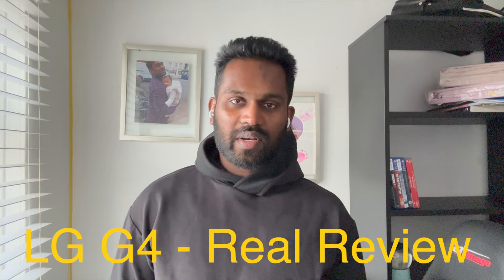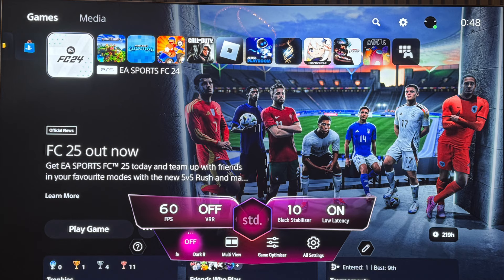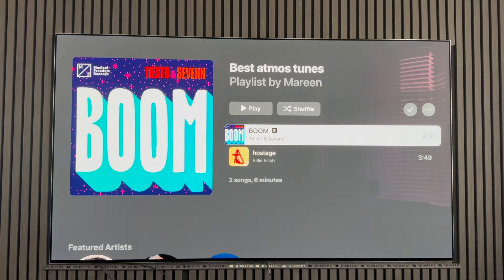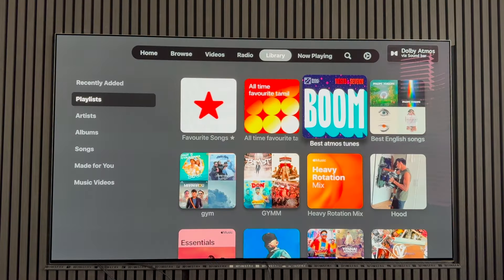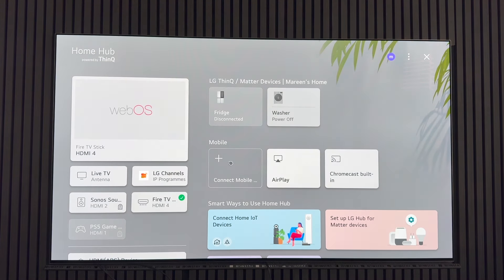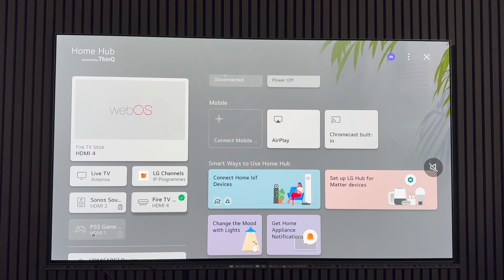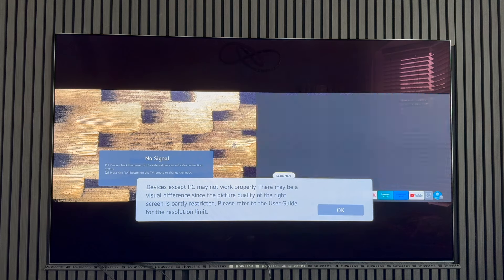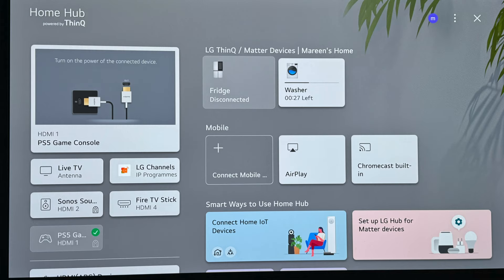LG G4 - Everything you should know before you buy! - Real world review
Its time to talk about LG G4 - LG’s flagship OLED TV. How it performs 6 Months later! I want to talk about why I replaced my previous TV, LG C9 and the overall package on offer and whether you should buy, wait or avoid!

When the TV came out a lot of users reported distorted picture quality via the HDMI eArc port, especially users that have used HDMI 2 for both video and audio output. I personally did not have this problem as i am using HDMI 2 for audio output only but it is worth flagging the issue that took LG several months to fix. Whilst software updates can fix problems like this, i would recommend not updating software if your TV does not show any problems as software updates can also introduce new problems.

One major downside of this LG TV is the UI - there is too much going on, it can be slow, clunky and often freeze. The option to have free channels via LG channels is good for those that need it but it feels like they are forcing you to watch this. You can notice this when you come to deleting the apps you do not want - apps like Alex and LG channels just cannot be deleted and stay in view all the time. This makes it frustrating if you only want to have your favourite apps in the app bar.

Chapters:

Intro 00:00
Positives 00:50
Negatives 04:53
HDMI 2 issues 10:00
Not good or bad  11:00
Verdict 14:30